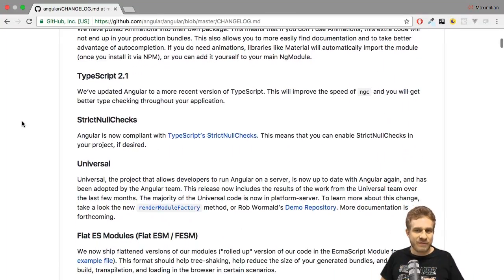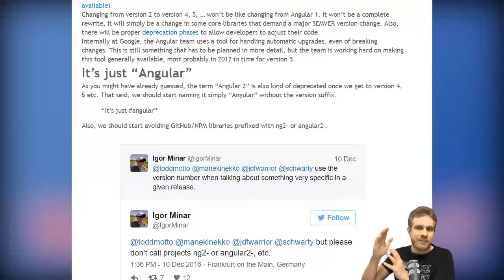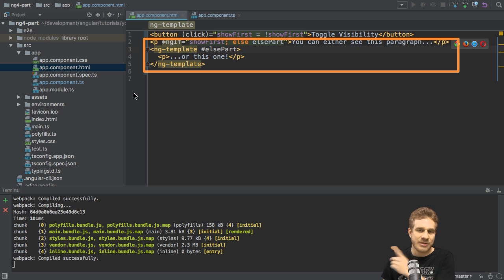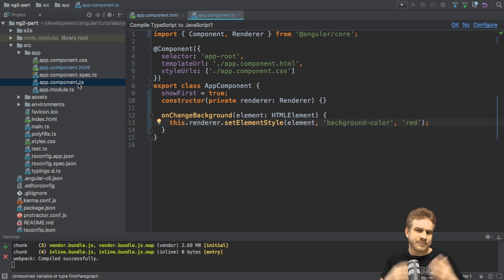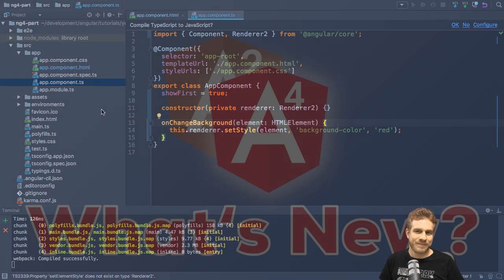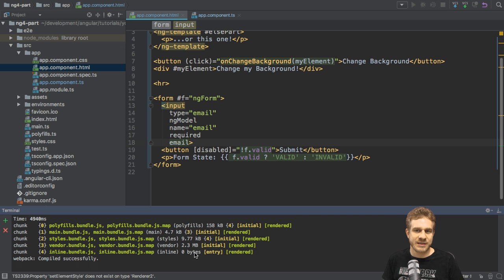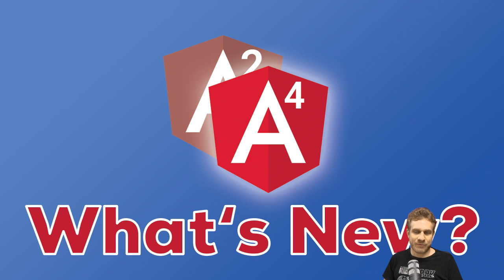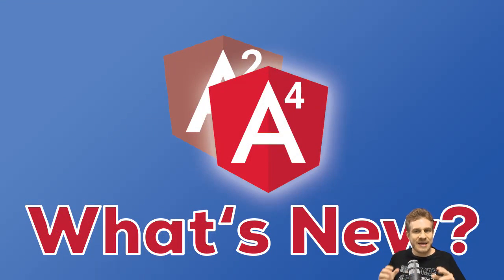Angular 4 - What's New?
Angular 4 was released! What's new and what changed? This video answers these questions!

Do you want to dive super-deep into Angular?